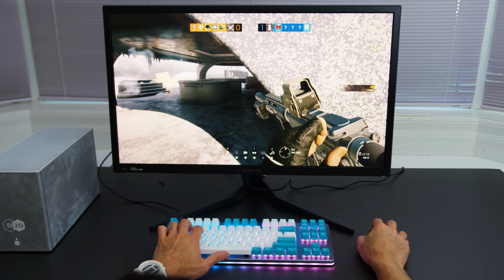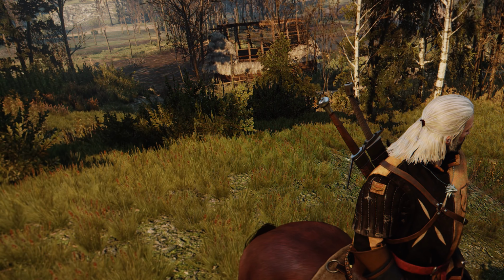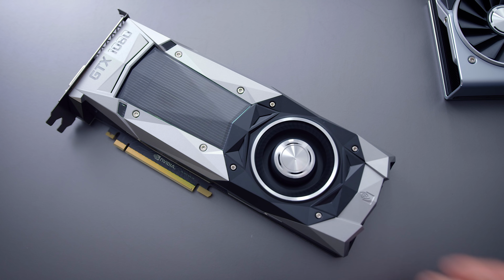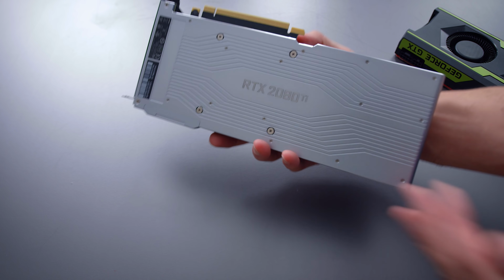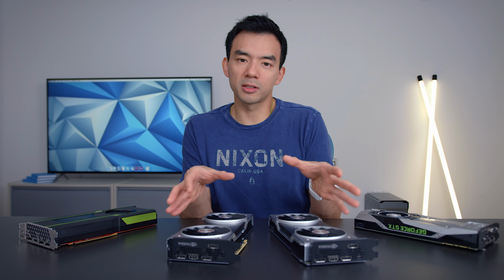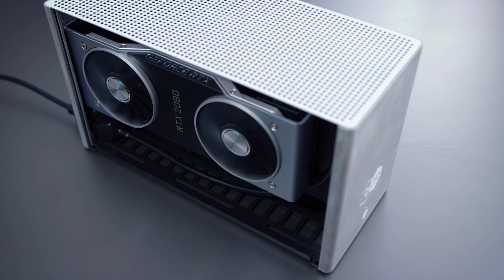RTX Review - The BEST... At What Cost?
Dave2D review of the Nvidia Geforce RTX 2080 and 2080 Ti. With Ray tracing and DLSS support, the new RTX Founder's Edition cards are the best GPU's on the market right now. They are the fastest and most powerful GPUs available for games but is it really worth?